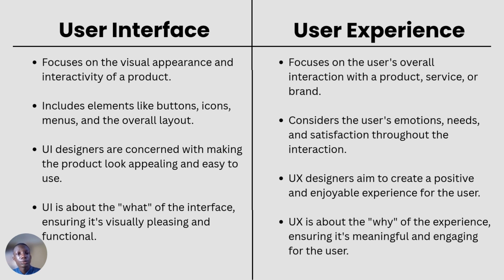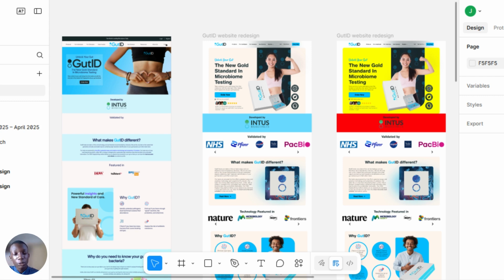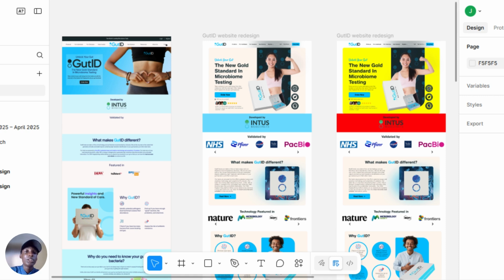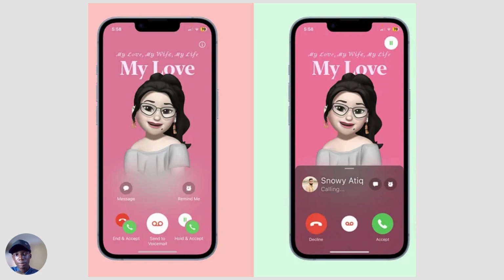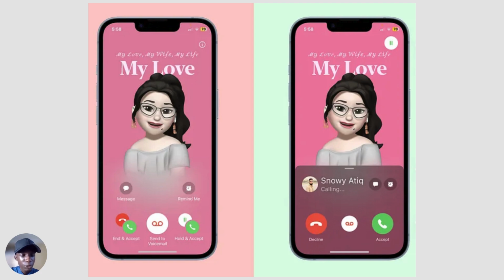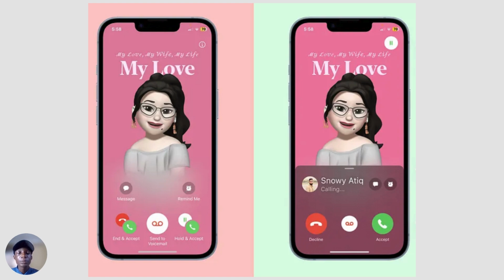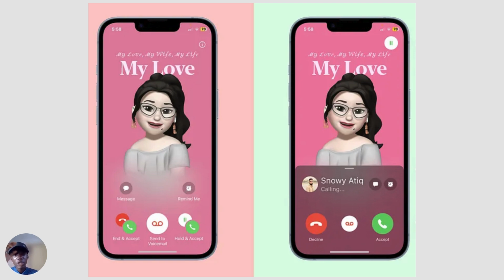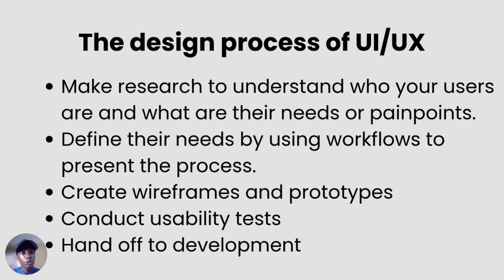Introduction to UIUX Design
Master the basics of UI/UX design, understand the key differences, essential skills, and learn the complete design process from start to finish.

00:00 introduction to UI/UX design
05:40 UI vs UX
26:20 skills every UI/UX designer needs
31:10 the design process of UI/UX